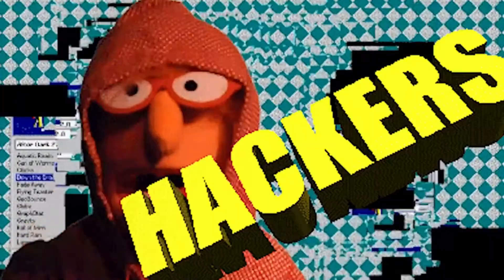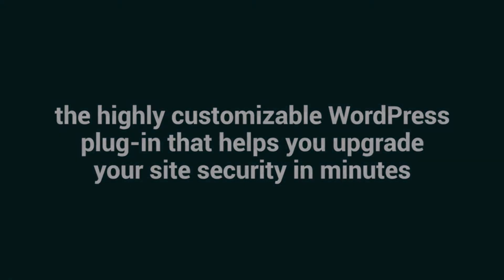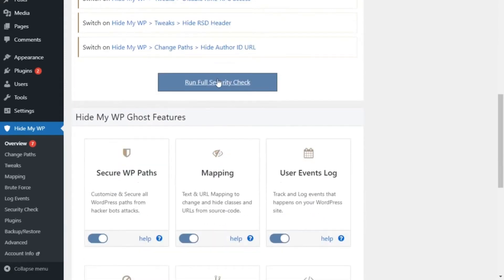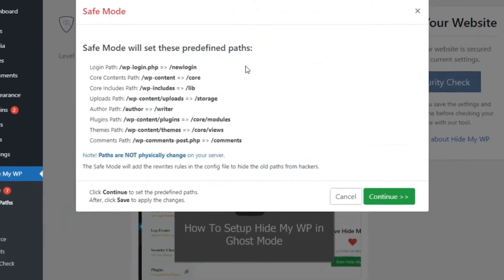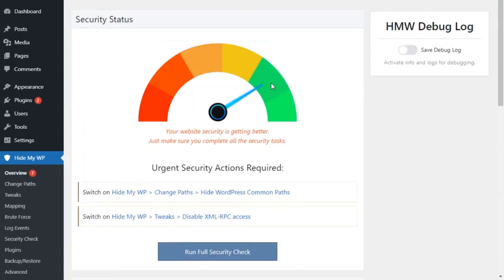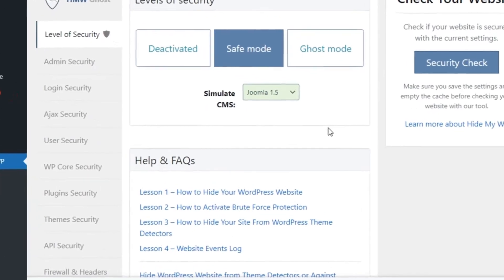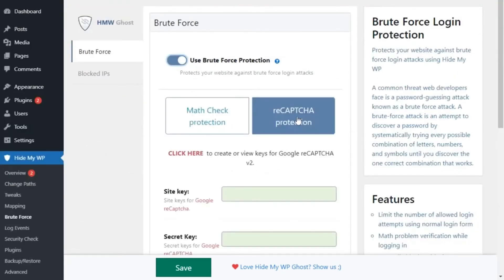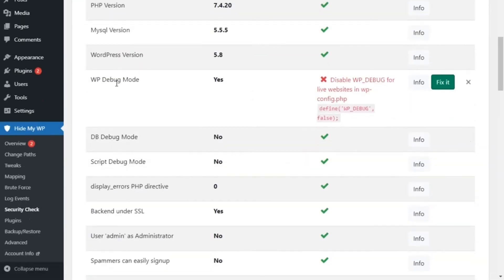Hide My WP Ghost by Squirrly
Hide My WP by the Squirrly Company.